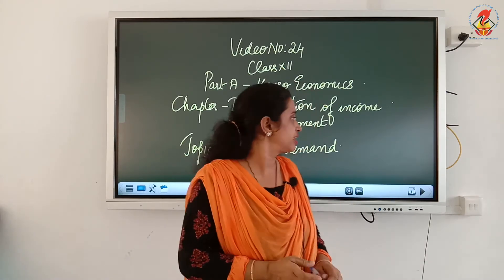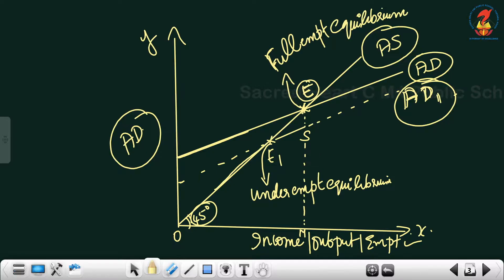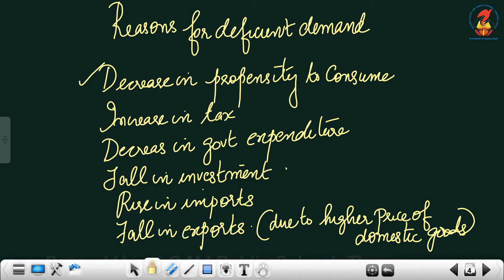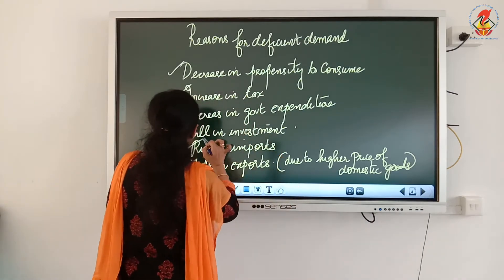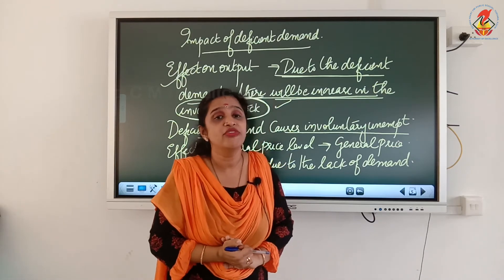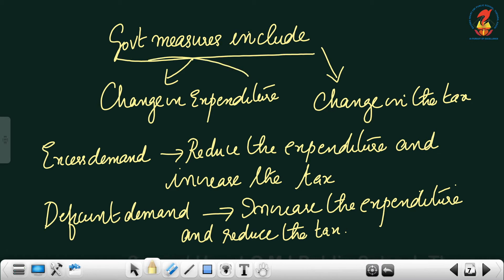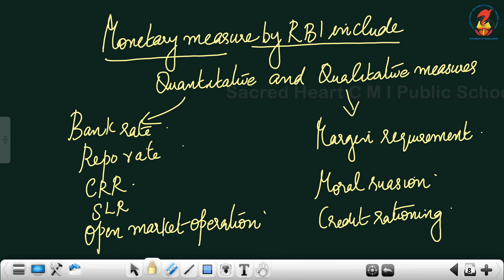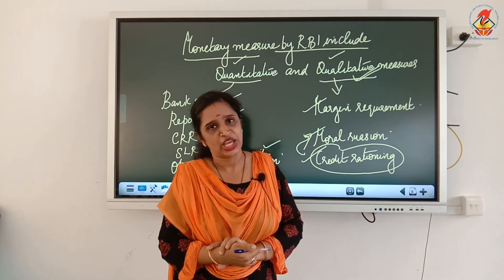Eco12 Part A Chapter 03 Determination of Income and Employment Video 24 Deficient demand